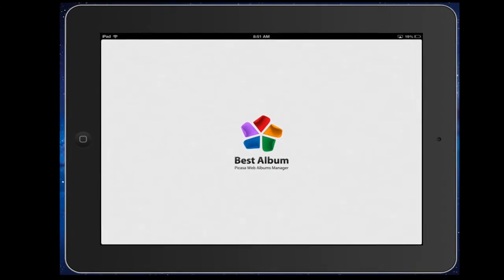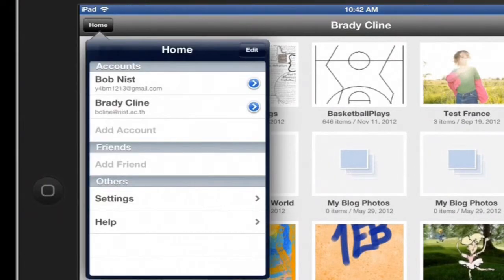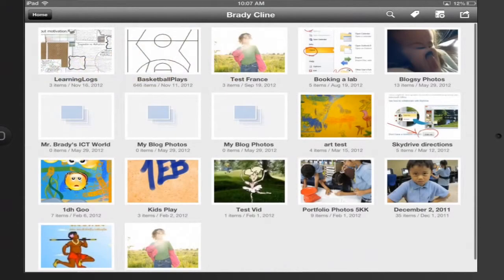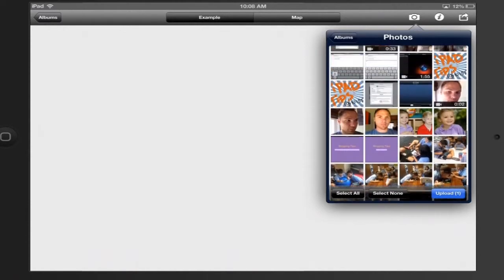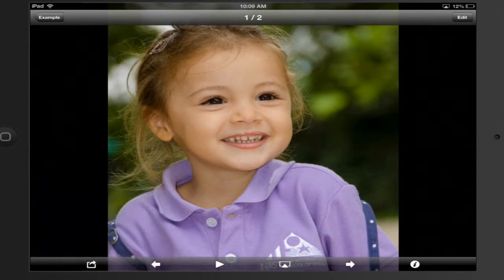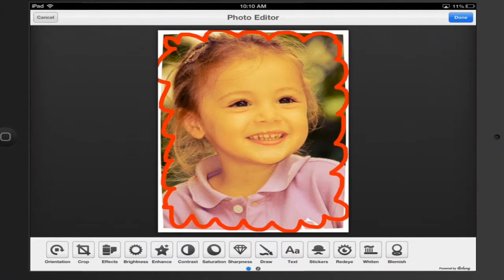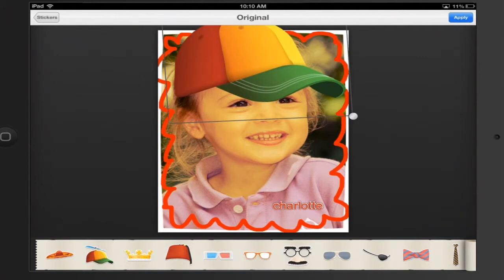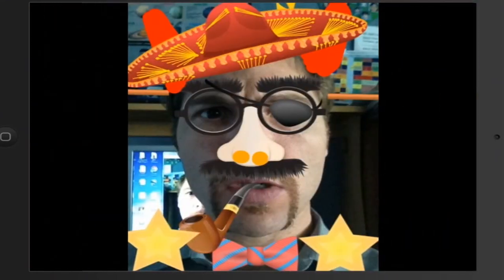Best Album - basic setup and usage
how to add an account and edit photos